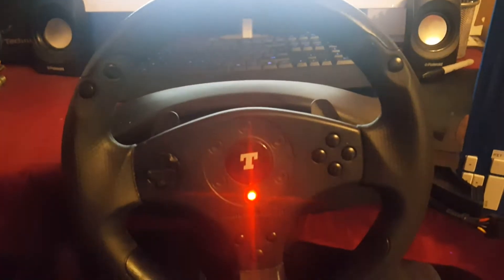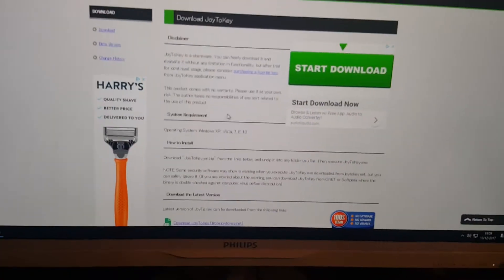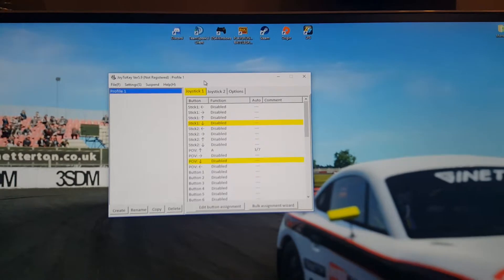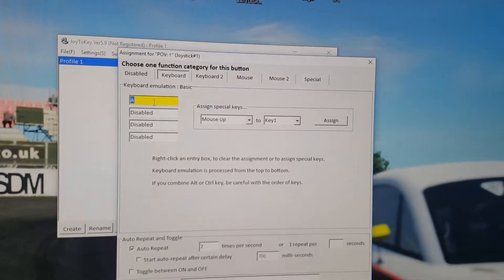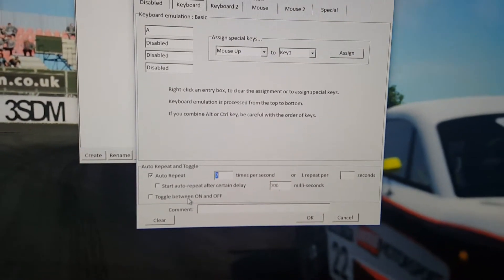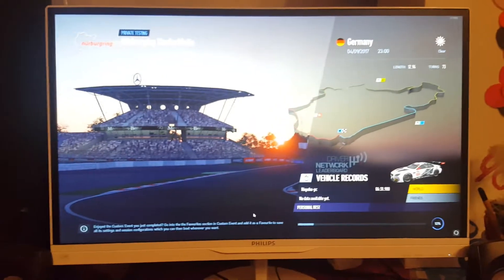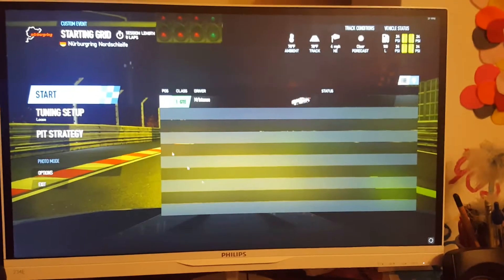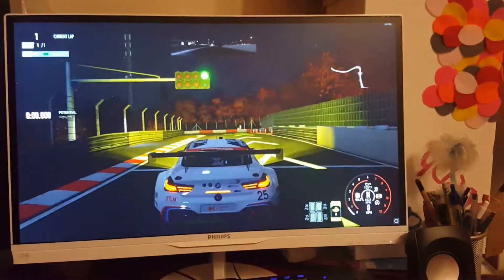How to add a headlight flasher in project cars 2